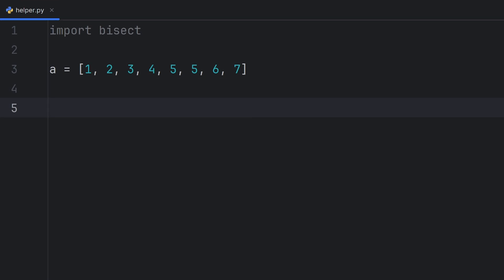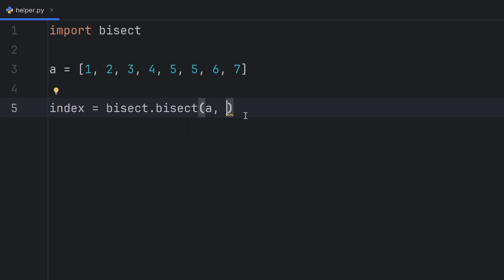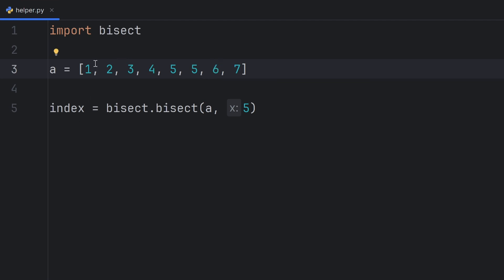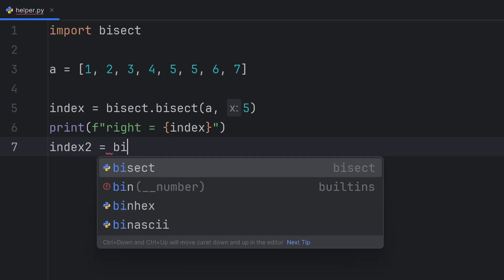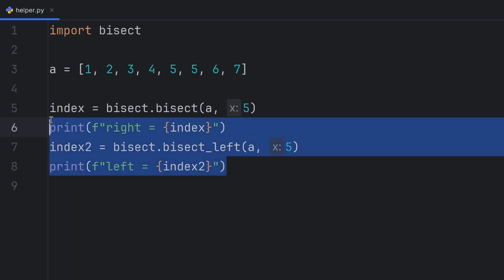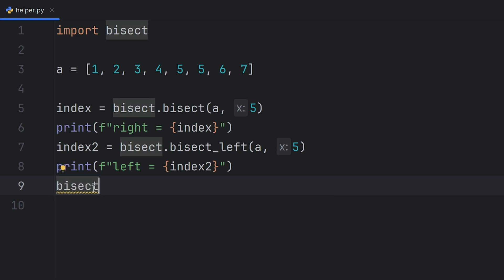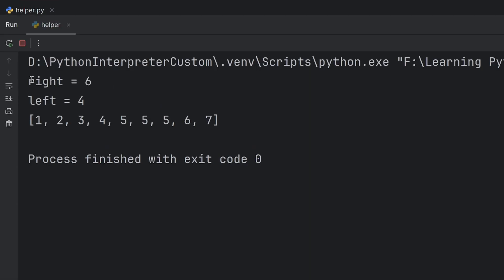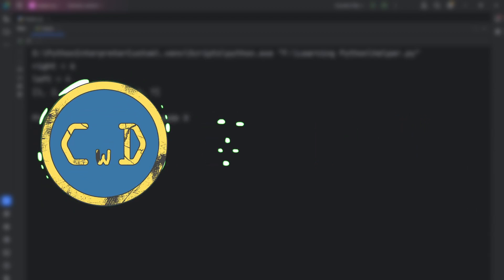Useful Python Function That Will Save You Minutes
Discover the most python useful function that every developer needs in their toolkit. Whether you are into python programming or just starting with python for beginners, these function will save you a lot of time.